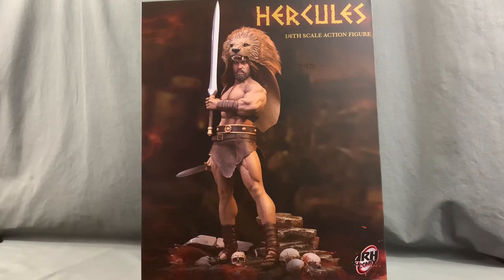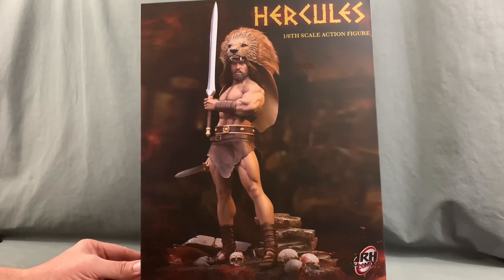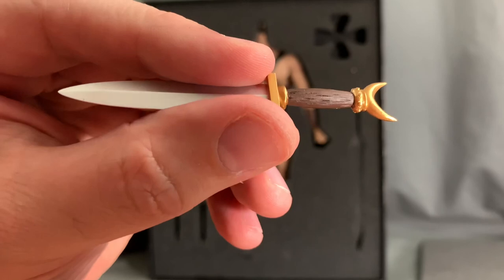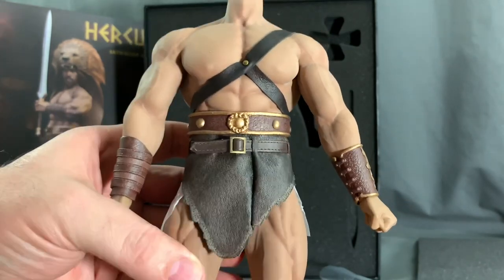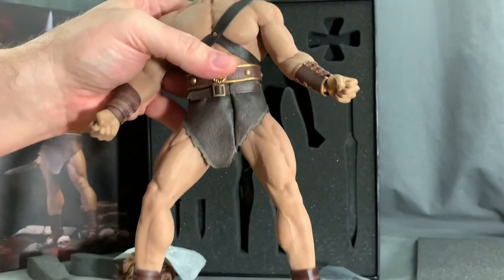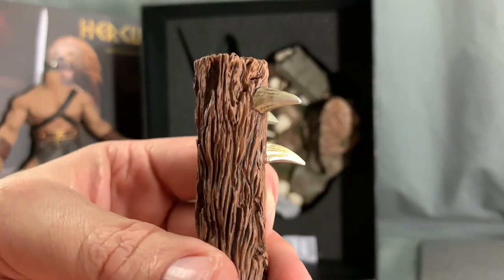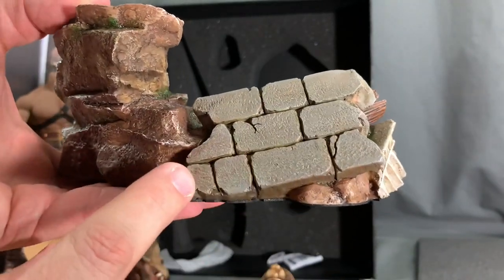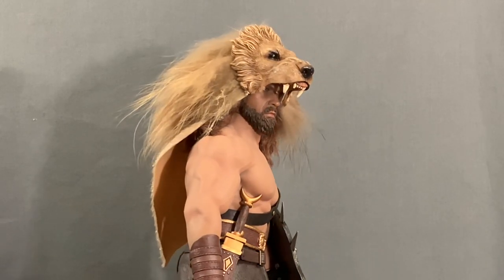4K TBLeague 1/6 Scale Hercules Figure Executive Replicas ARH Comix Review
4K TBLeague 1/6 Scale Hercules Figure Executive Replicas ARH Comix Review and Unboxing by Jase Marshall of Marshall Made Collectibles.

Special thanks to Steve Allen and his crew over at TimeWalkerToys.com that made this review possible.